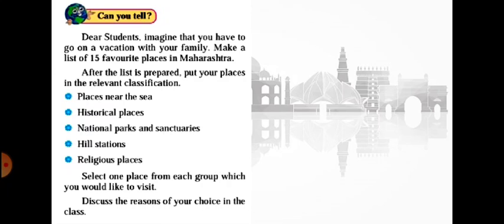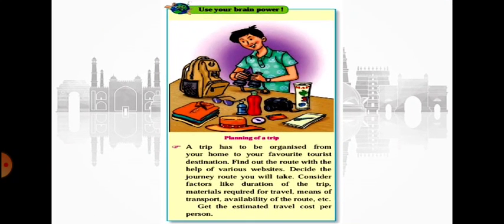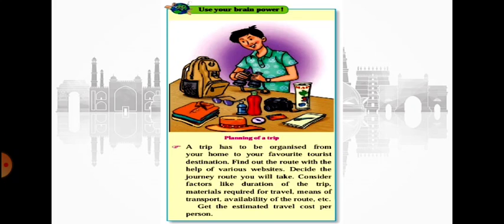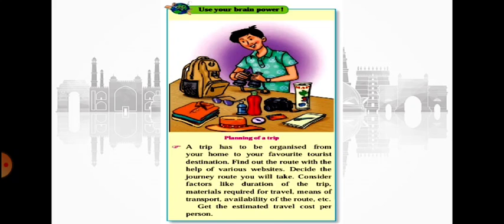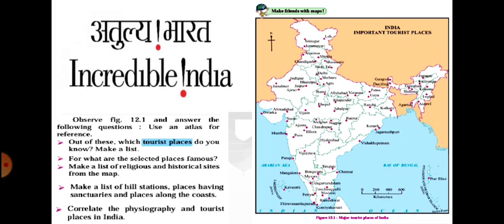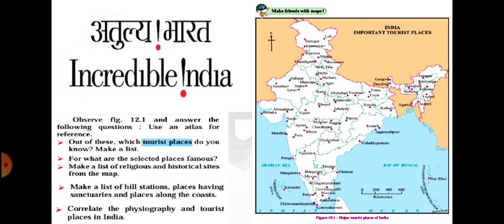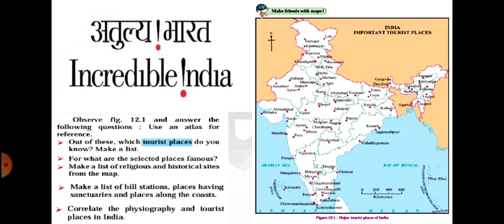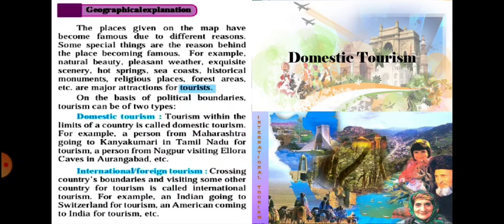8th December Class 9 Geography CHP 12 PART 1